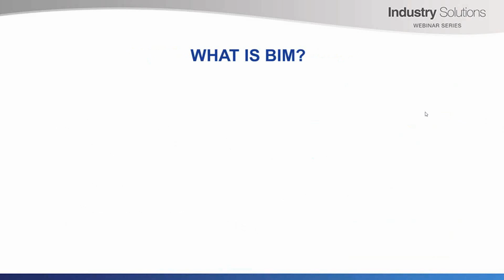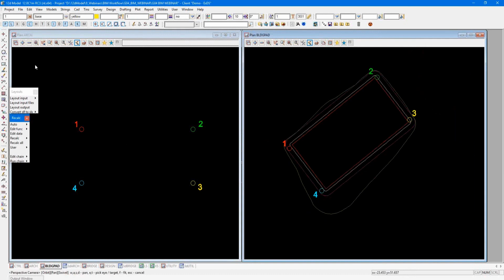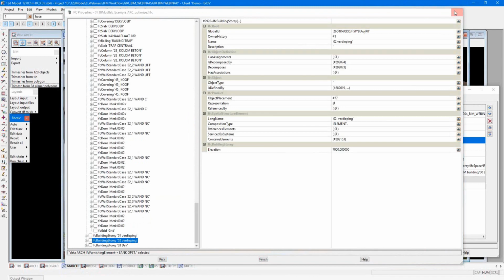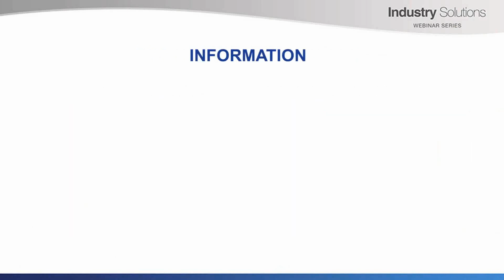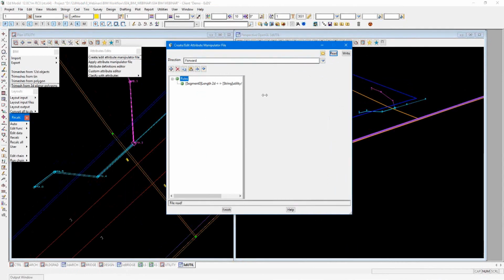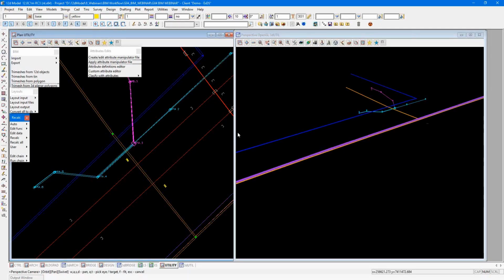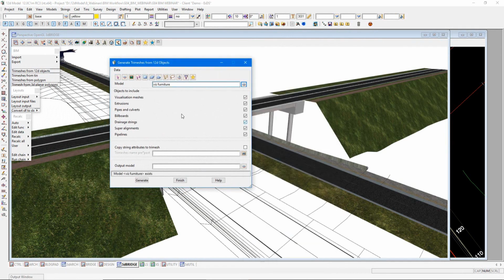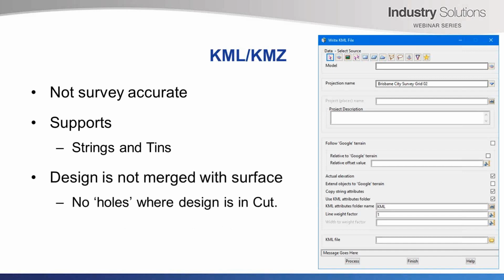BIM Workflows - Industry Solutions Webinar Series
01:51 What is BIM?
03:15 Exchanging data with 12d Model
03:34 Coordinating with Architectural data
04:40 IFC Files
05:03 Buildings
05:22 Positioning Architectural data
05:44 Attributes
06:08 Modelling
11:56 Clash detection in 12d Model
14:13 Coordinating with Structural data
16:30 BIM and the Civil World
17:49 12d Model Properties
18:09 More on Attributes
24:21 IFC Express Writer (exporting data back to Architectural/Structural packages)
30:08 12d Model Objects
32:33 Other File Formats
37:22 Where to next?
37:49 Closing remarks

Select SHOW MORE for a detailed Table of Contents
This webinar – by Extra Dimension Solutions – illustrates the use of 12d Model with BIM functionality, taking you through the whole workflow from start to finish.

12d's Industry Solutions webinars are designed to provide insights into overcoming challenges in an evolving industry, in more effective and efficient ways. These sessions will be less technical than the Training sessions, and are suitable for managers and non-users of 12d products.